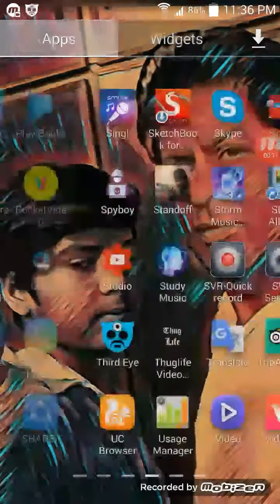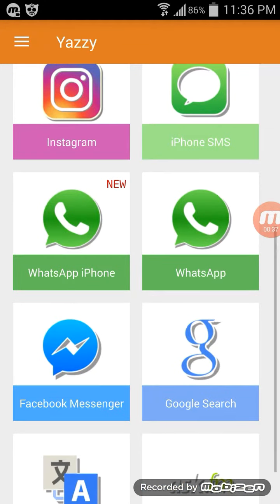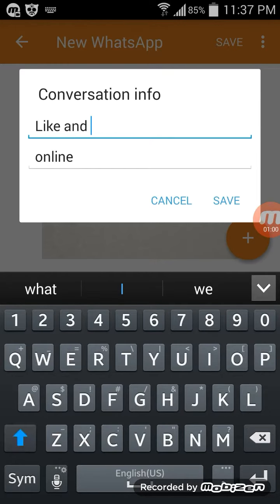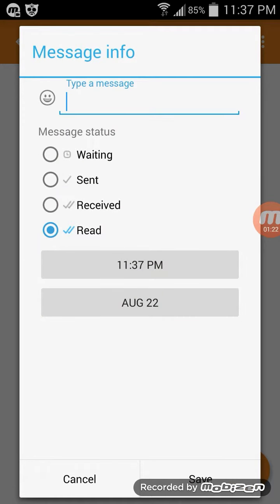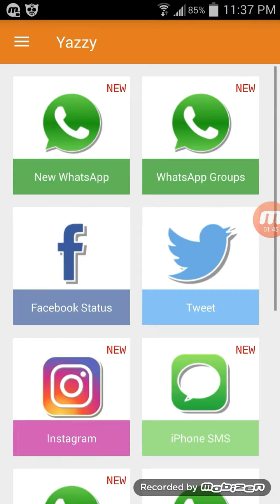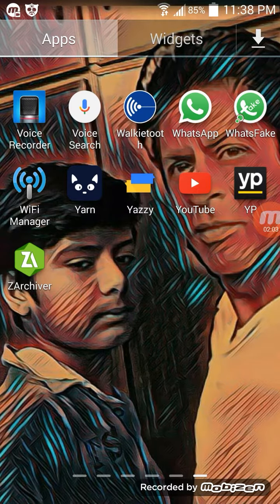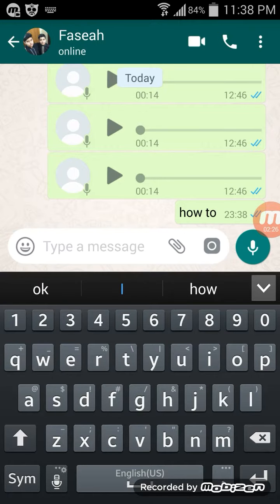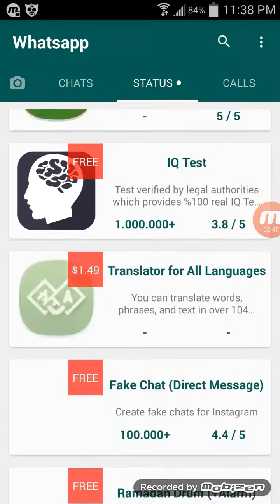Fake sms send without number 100% work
How to send Fake Message!!!
kike and share if you Enjoyed